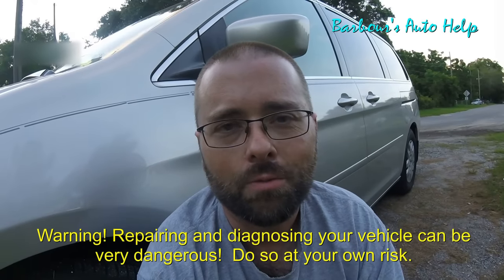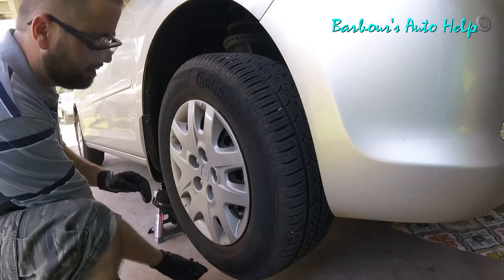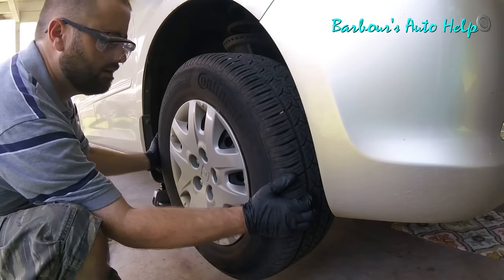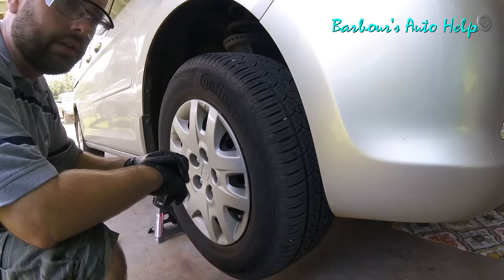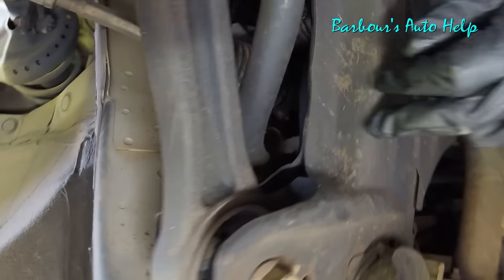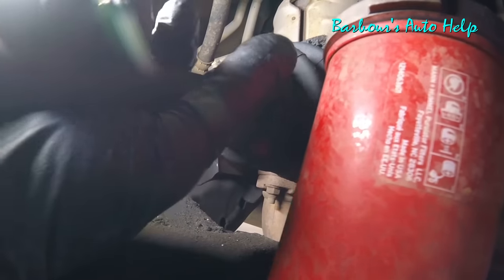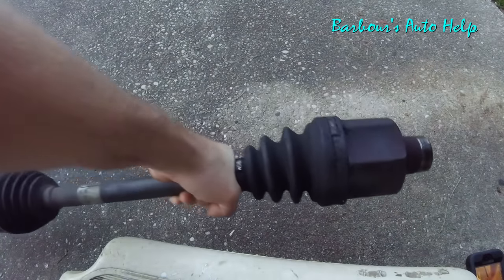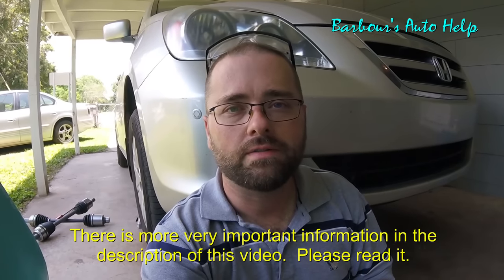Vibration Under Acceleration Diagnosis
In this video I'll be diagnosing a vibration issue on my 05 Honda Odyssey.  This van has always had somewhat of a vibration upon acceleration since the day we bought it.  (It was used by the way).  Over time the symptom has become more pronounced and noticeable.  The road speed at which it would vibrate or wobble was from 60mph to 70mph.  The wobbling would only happen under acceleration.  Once you would let your foot off the gas the wobbling would immediately go away.

Keep in mind as you watch this video that I only go over, what I have found to be, the usual suspects for this symptom.  Its been my experience that a worn CV axle is the #1 cause of this followed by a worn wheel bearing and then tie rod ends.  This symptom can also be caused by something internal in the transmission and possibly the engine too.  This is not a comprehensive video on this subject but its bound to help a ton of people.  I may not have covered the cause of your vibration in this video.  If you do not have confidence in you ability to properly diagnose your vehicle then you can always have a pro look at it.  And by the way a lot of what is shown in this video requires experience to be able to interpret correctly.

Here is a link to the video of me replacing the cv axles.

Good luck on your endeavors!

!WARNING!

Repair your vehicle at your own risk.  While this channel will always strive to give you the most accurate information regarding automotive repair it would be foolish to assume that by watching a 5-30 minute video you too will be able to repair your vehicle without any errors or risk to your safety or risk to others safety.  Costly mistakes can and will happen.  When performing automotive repairs there is a high risk of personal injury.  There is also a high risk for EXTREME frustration.  There is also a risk of damaging your vehicle.  This channel assumes no responsibility or liability for any personal injury or property damage that may take place using the information found in this channels videos.  It is absolutely imperative that you the viewer, and performer of said repairs, receive as much education concerning automotive repair and particularly the repair you are considering performing.  While the videos featured on this channel do go into detail about particular repairs this channel does not claim that the information provided in said videos are 100% complete and accurate.  YOU MUST HAVE A REPUTABLE REPAIR MANUAL FOR THE VEHICLE THAT YOU PLAN TO WORK ON THAT CONTAINS THE INFORMATION YOU NEED TO PROPERLY REPAIR SAID VEHICLE. Follow all repair procedures as outlined in your repair manual.  Compare the information in your manual with the information in this channels videos.  Follow your repair manual over this channels videos.  Follow all safety instructions and warnings found in your manual.  Also, read and follow the instructions for any piece of equipment, chemical, or tool that you may use in any repair.  Also, check out the owners manual for the vehicle you are working on.  There is a lot of good, important, and helpful information that can be found in it.  Finally, above all, do everything you can to keep yourself safe.  WEAR SAFETY GLASSES.  WEAR IMPERMIABLE GLOVES.  UNDERSTAND THE CHEMICALS YOU WILL BE EXPOSED TO AND GUARD YOURSELF FROM THEM.

Note: Even the most educated, seasoned, and talented technicians, or mechanics, are still subject to personal injury and property damage while performing automotive repair.  I say again, use the information found in this channels videos at your own risk.  Repair your vehicle at your own risk.